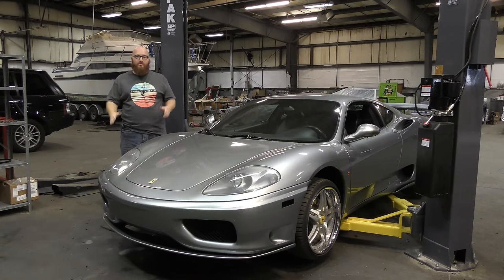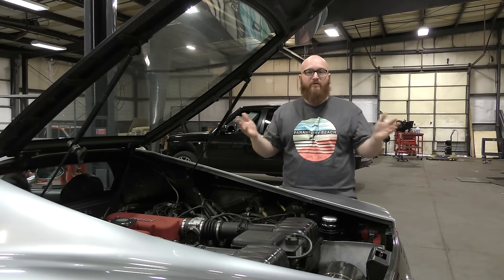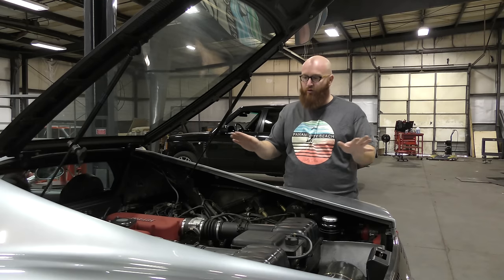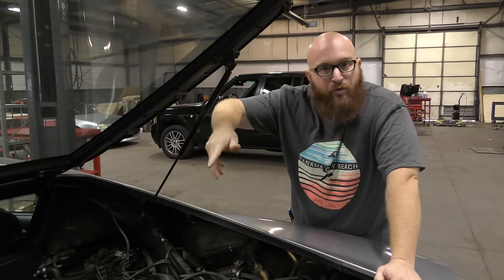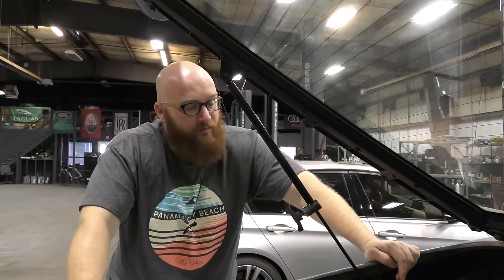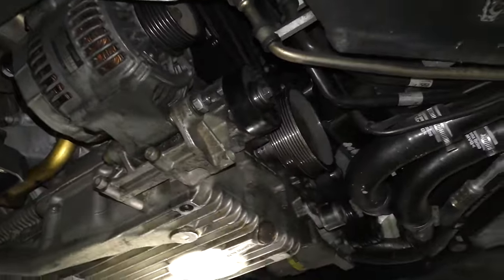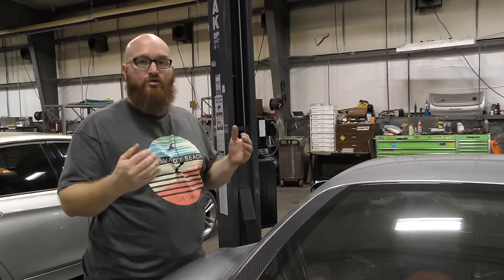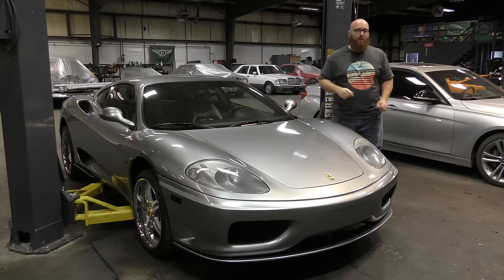Ferraris get check engine lights too! See what the CAR WIZARD found on this 2001 Ferrari 360 Modena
Ferraris get check engine lights too. See what the CAR WIZARD 🧙‍♂️ found on this 2001 Ferrari 360 Modena and the issue he found that not even the owner was aware of yet.